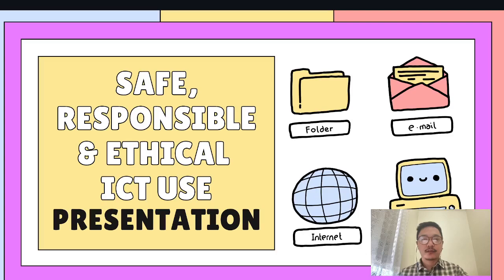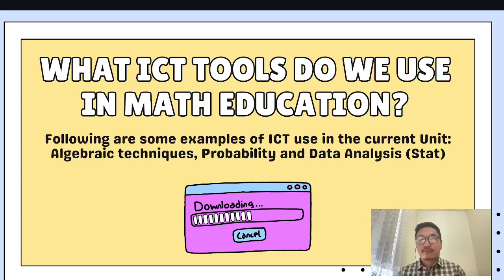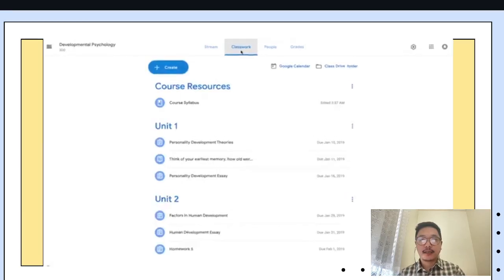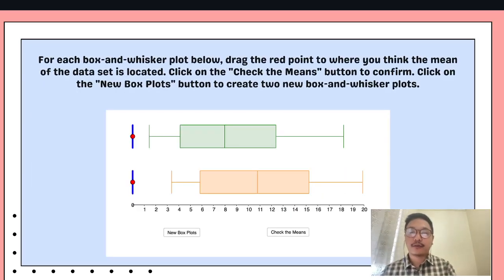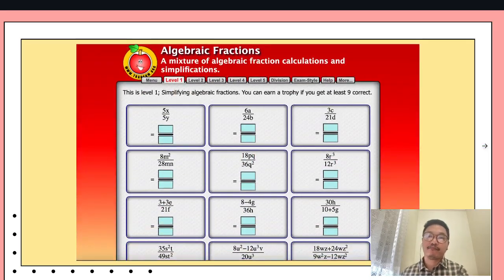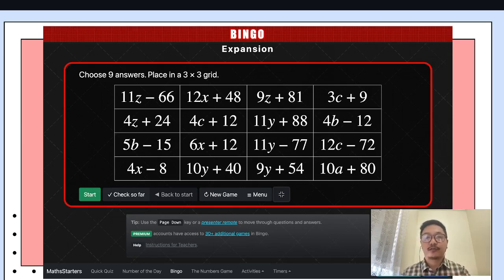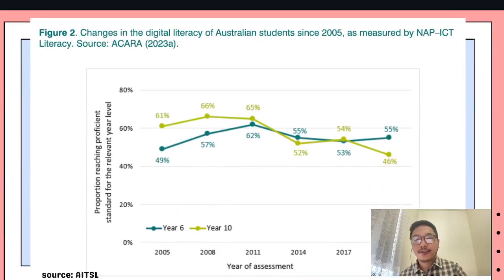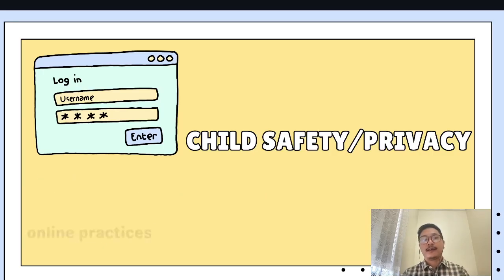Multimedia Presentation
Multimedia Presentation on the Safe, Responsible and Ethical Use of ICT in education.